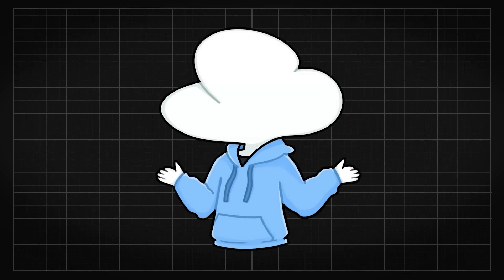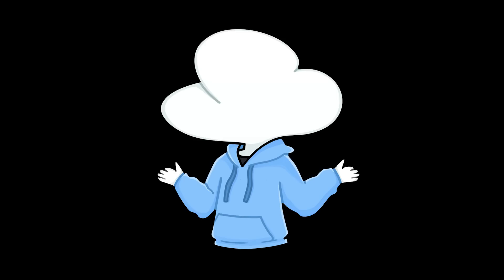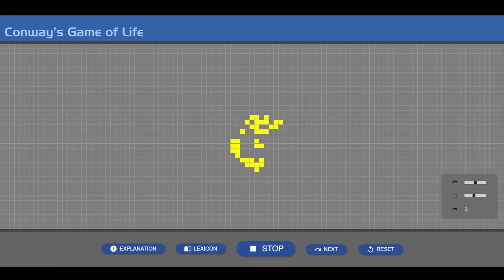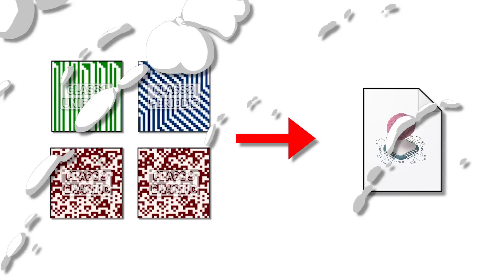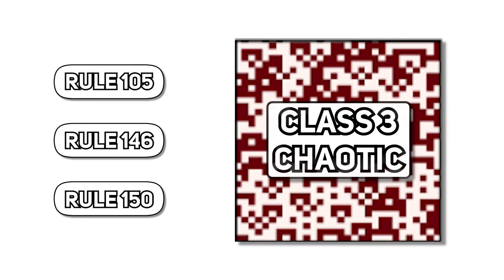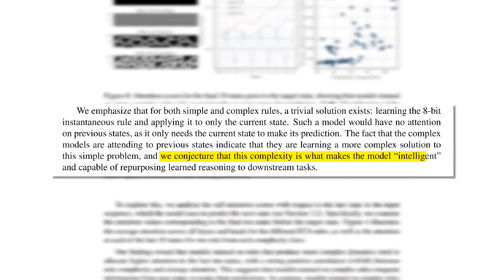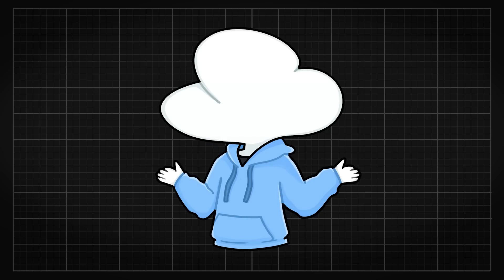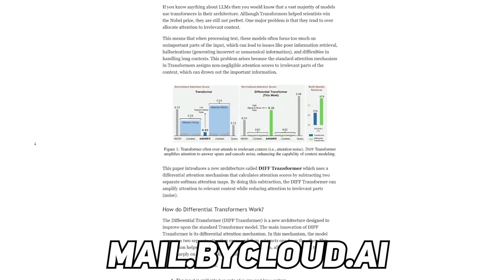The Right Way To Train AGI Is Just GOOD Data?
To try everything Brilliant has to offer—free—for a full 30 days, .

A Tale of Tails: Model Collapse as a Change of Scaling Laws

[Video Editor] Silas